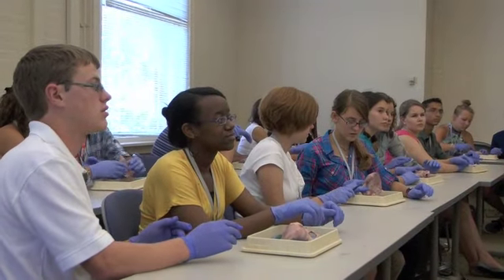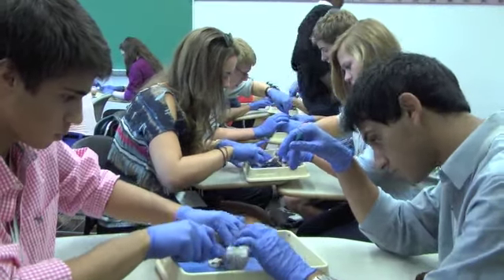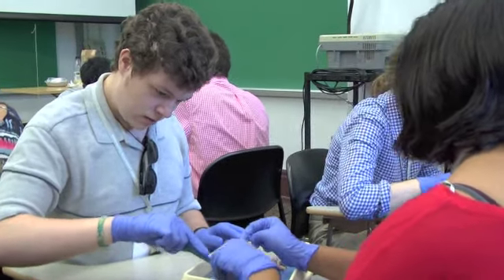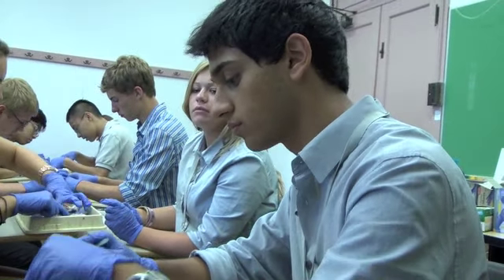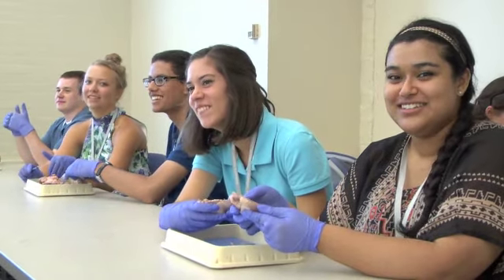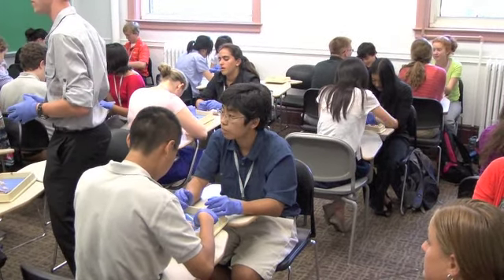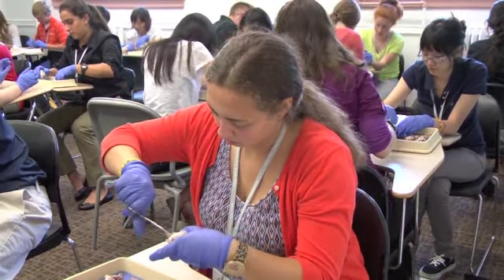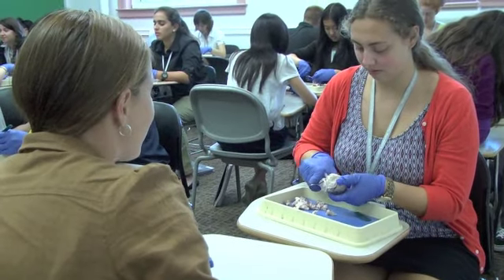HEAL 12 Dissections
NSLC Medicine and Health Care program experiences clinical round exercises